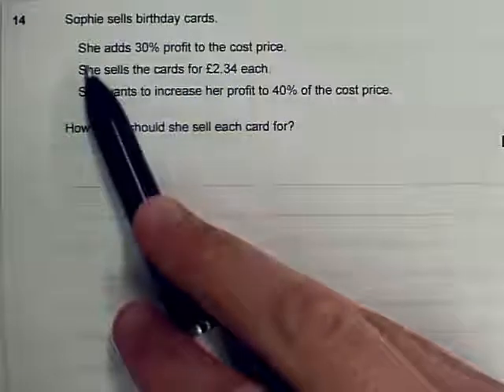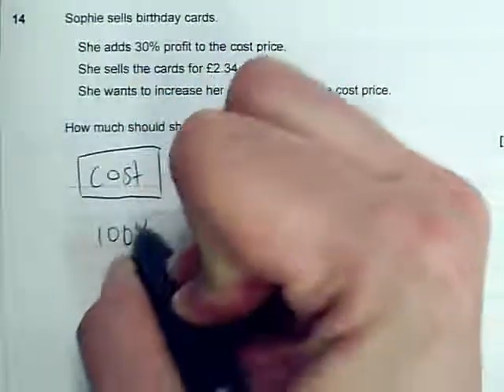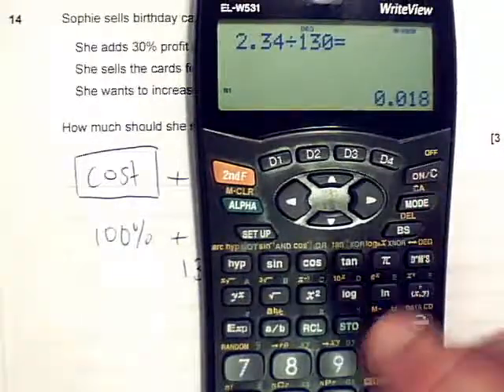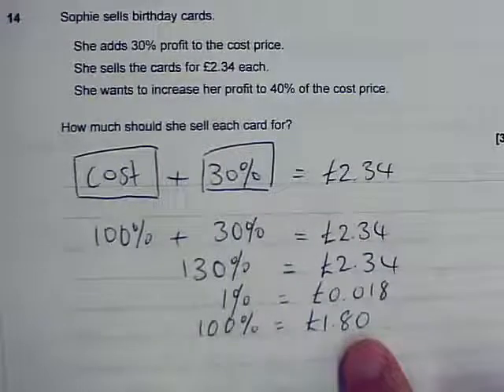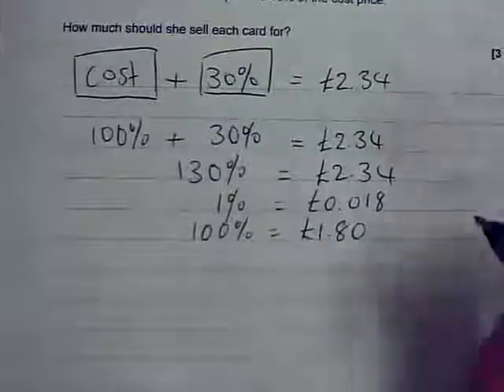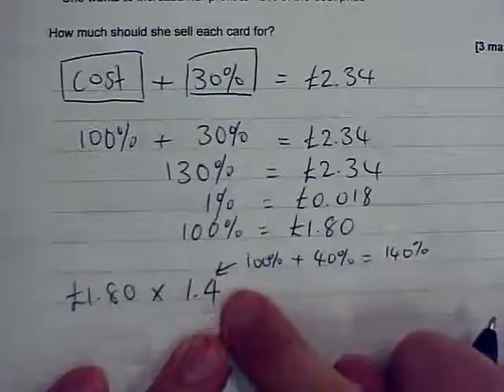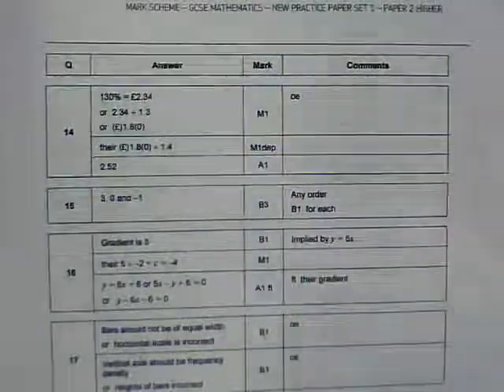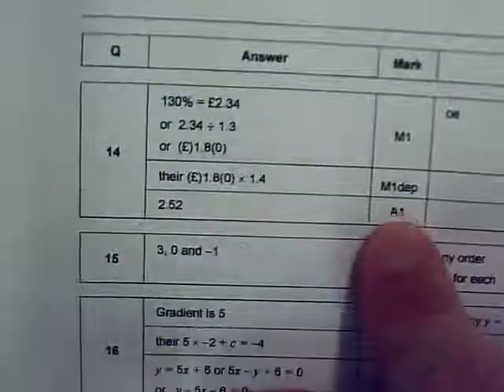AQA GCSE Maths (9-1) Practice Papers Set 1 - Paper 2 Higher Q14